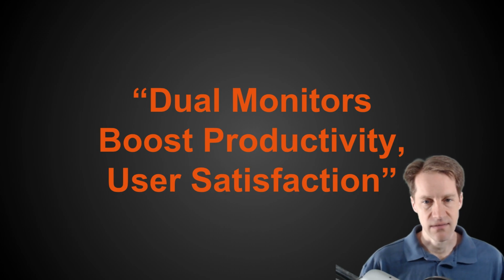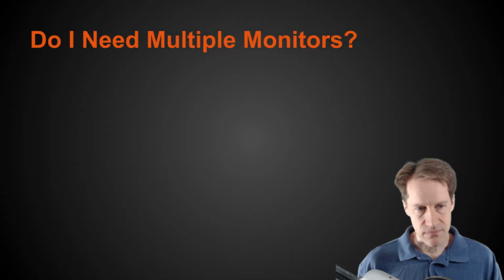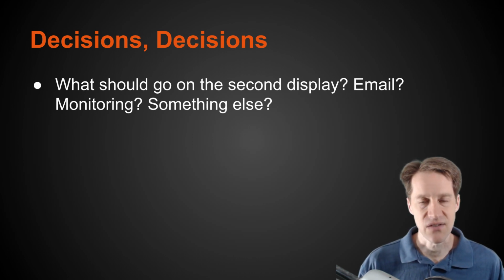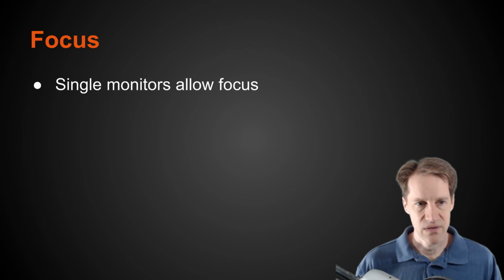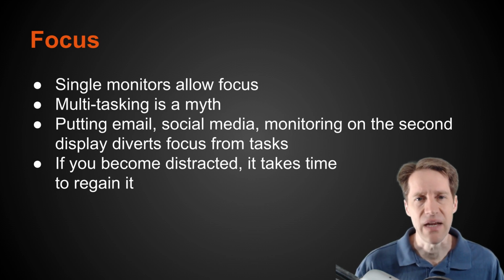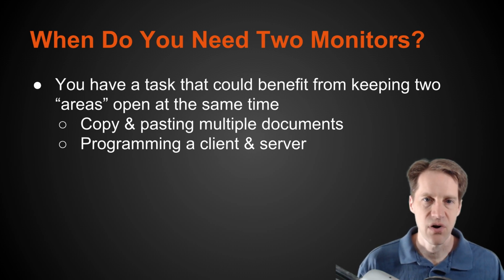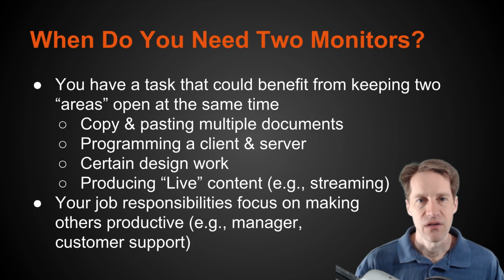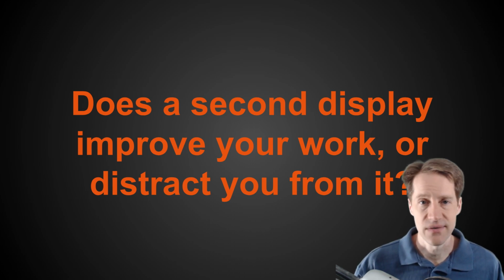Do You Need Two Monitors? | Advancement Tech Episode 13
to get show notes, links mentioned and notifications for upcoming shows.

In this episode of Advancement Tech, we cover the issue on whether or not two or more monitors make you more productive.